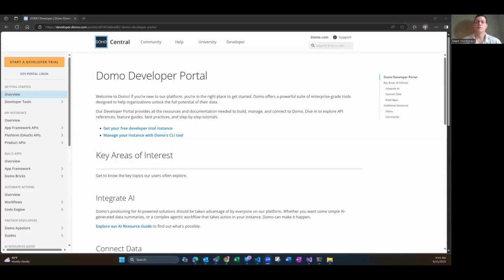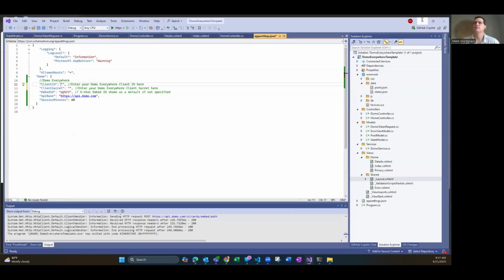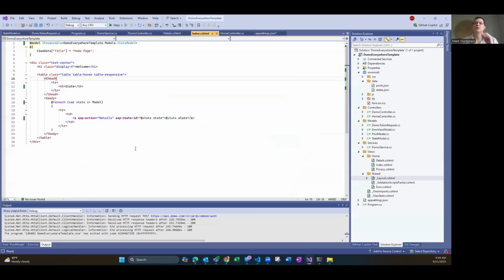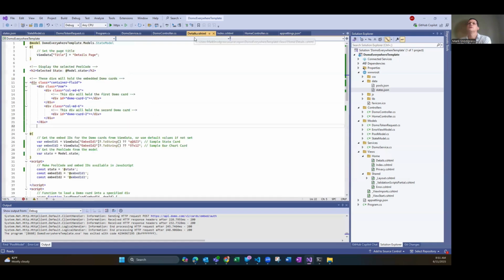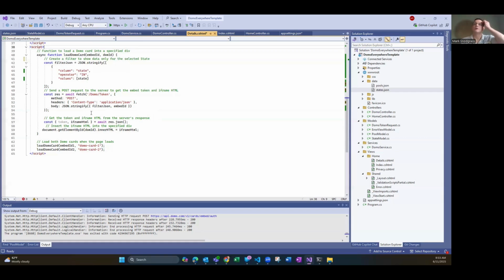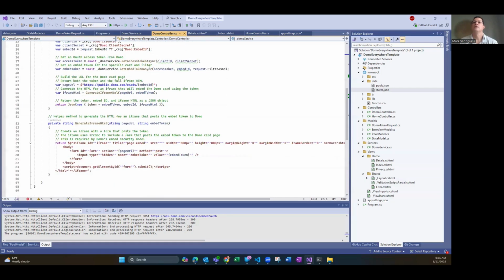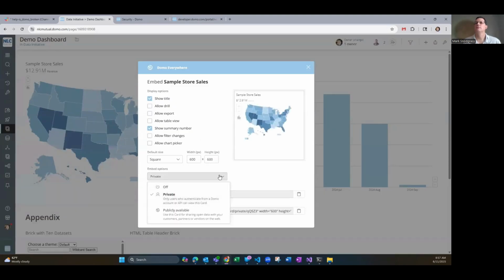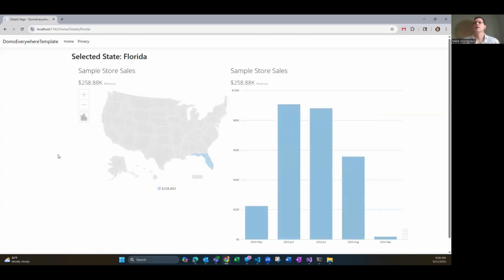Domo Everywhere with filtering in a .NET web app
This video walks you through how to embed Domo cards with filtering into a .NET web app. I will provide a link to the sample solution file that I walk through so that you can implement this yourself and then modify to your own data. Here is a link to the Domo Community post that contains the sample files.